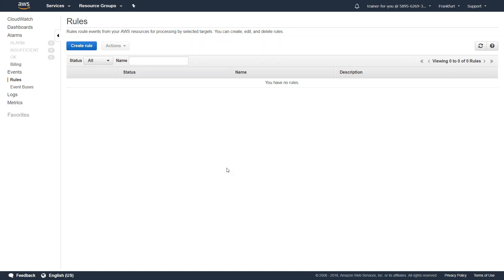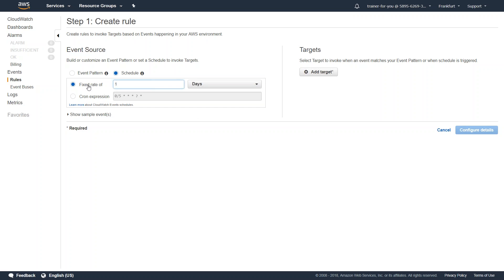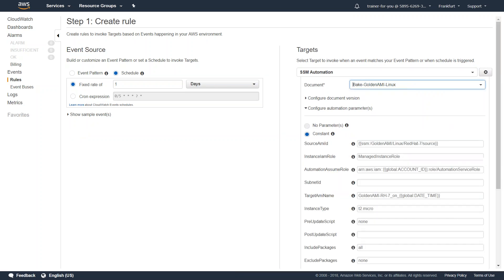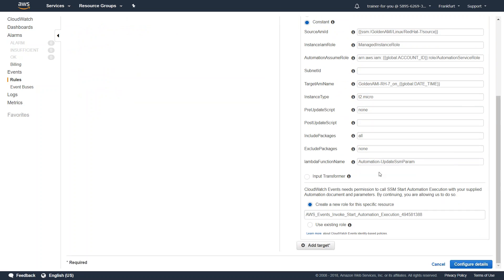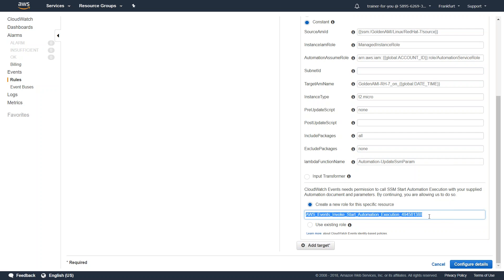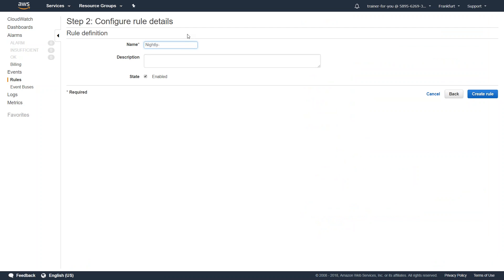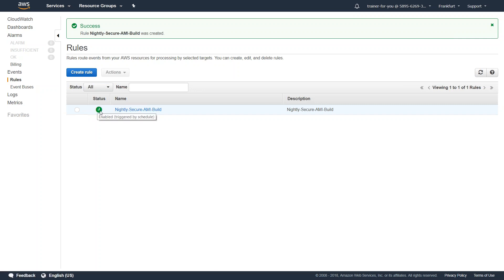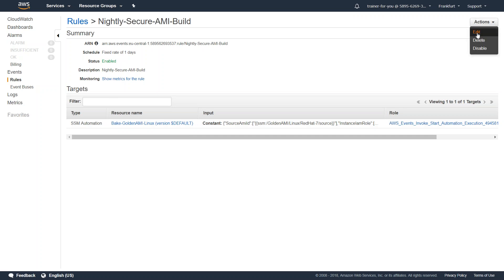03 Nightly build of Golden AMI Using Automation, Lambda, and Parameter Store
Checkout Our Courses